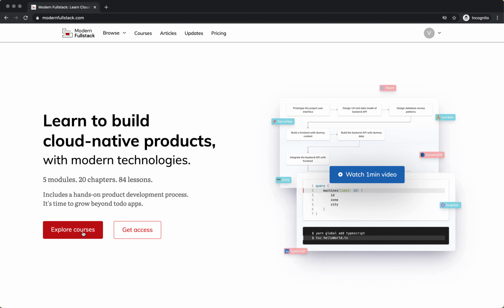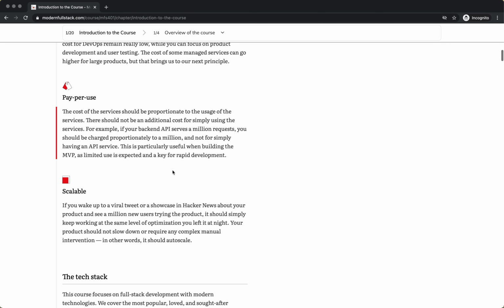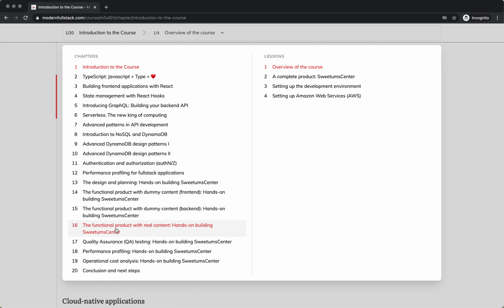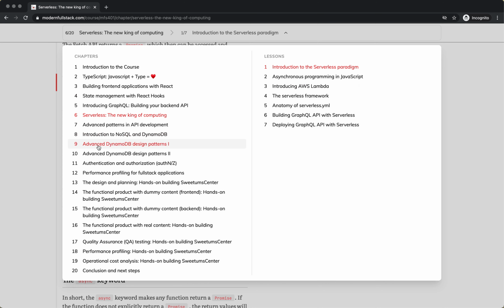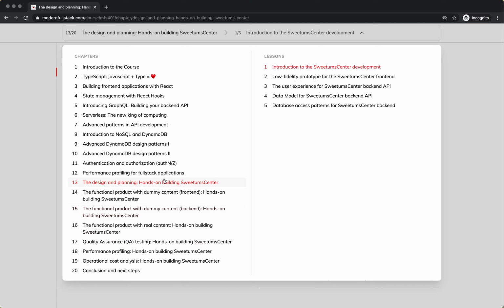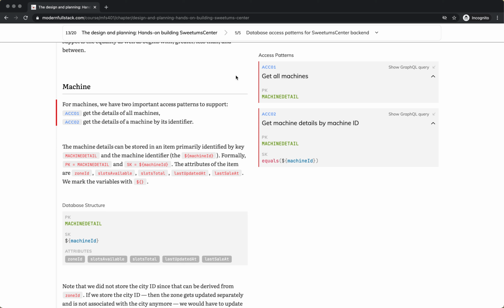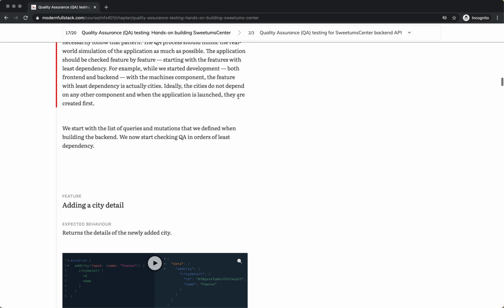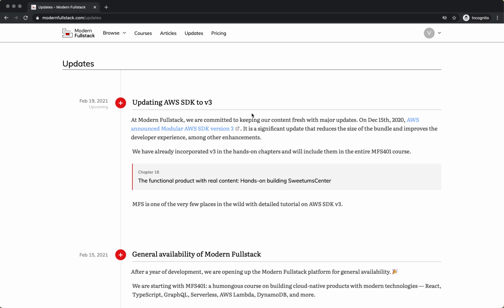Walkthrough of Modern Fullstack: Learn Cloud-Native Product Development with Modern technologies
This walkthrough shows the Modern Fullstack platform, with MFS401: an extensive course to learn cloud-native product development with modern technologies — Amazon Web Services (AWS), React, GraphQL, TypeScript, DynamoDB, Serverless, Lambda, and more.

With 5 modules, 20 chapters, 84 lessons, the course teaches how to build enterprise-grade products with modern tools and technologies. The course will span the entire tech stack — from the frontend to the backend, along with DevOps and optimization. It strikes a balance between teaching the core principles of new-age technologies and being hands-on with a complete product. We are going to build an inventory management application for the vending machines of a fictional sweet treat manufacturer. It will mimic a real-world product in every sense of complexity and scale.

The course is suitable for beginners learning real-world product development as well as professionals upskilling with modern fullstack technologies. The entire course is self-served, so you can enjoy the course at your own pace. There is no pause button and no complex interdependencies. Fasten your seatbelt and have fun!